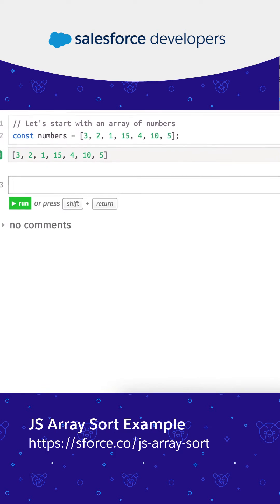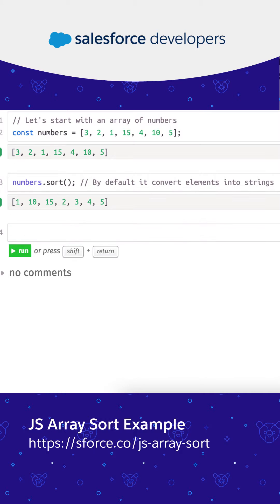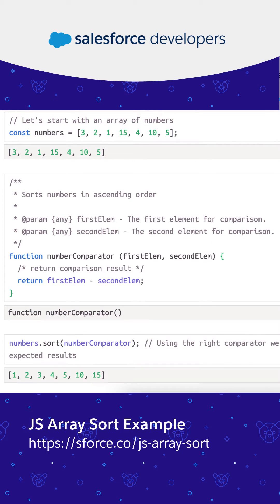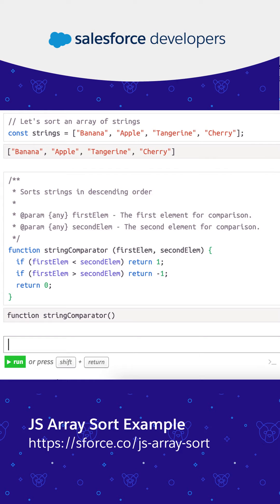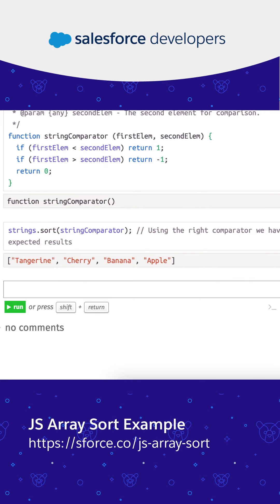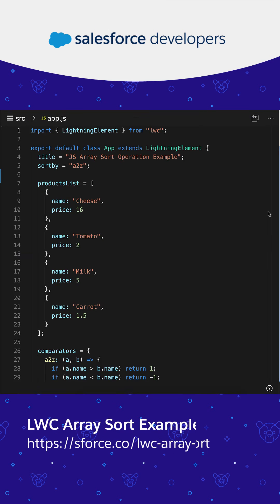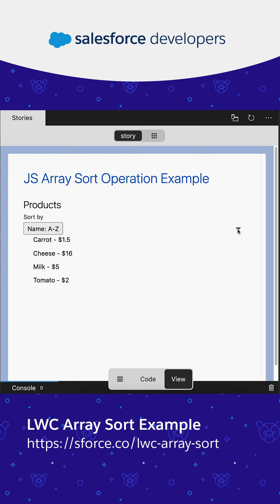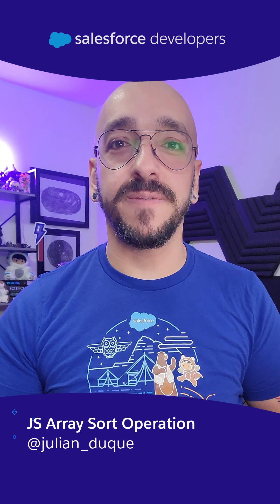JavaScript Array Operations - Sort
Learn how to do a JavaScript Array Sort Operation in 1 minute or less.